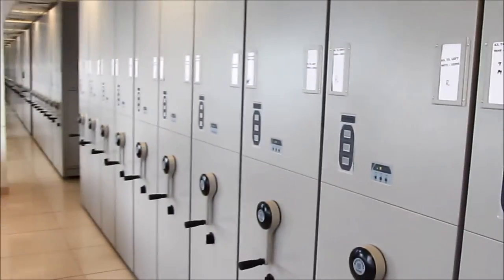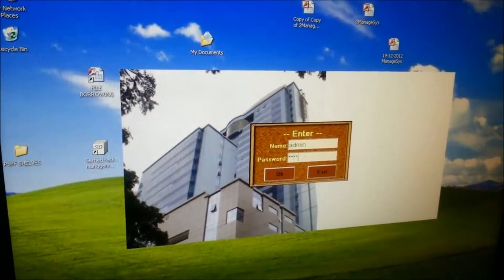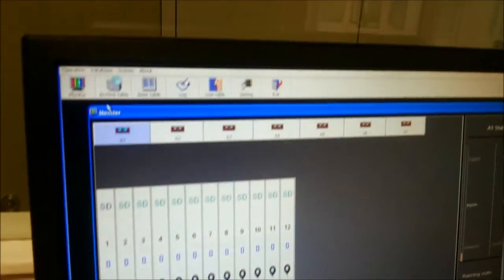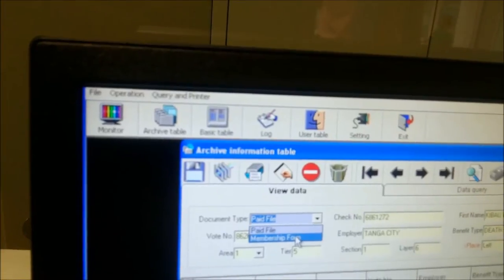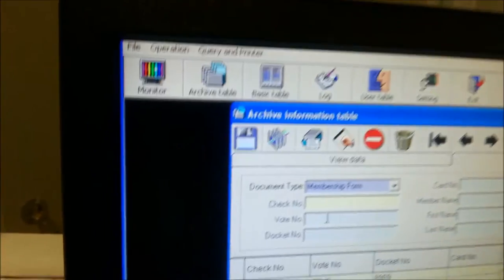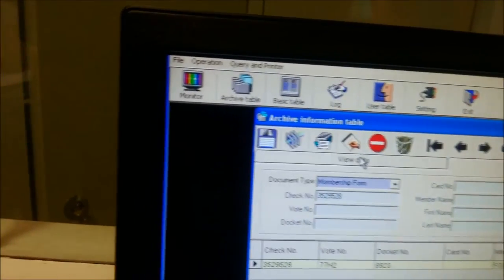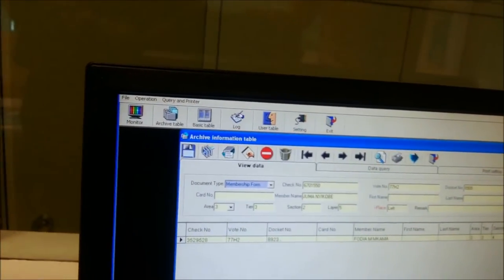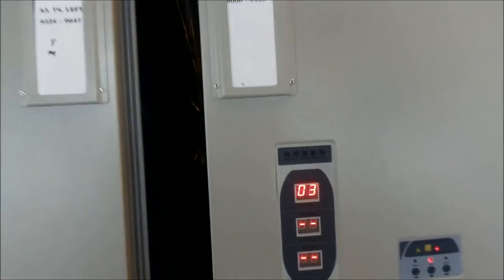MOVABLE SHELVES VIDEO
Electronic Movable shelves
Coseke supplies and maintains High-density mobile shelving that gives you significantly greater storage capacity per square foot of floor space than conventional storage products like lateral files or shelving. In many applications, high-density mobile shelving systems are three times more space efficient than conventional filing and shelving

Whether your archive is in the basement, on the top floor, or in a distant warehouse, with our mobile shelving systems you will discover that space efficiency and accessibility go hand in hand. Besides 100% more storage capacity the mobile shelving is easy to use, guarantee high safety standards and protection of goods.With the smart shelves software files are easily tracked, i.e. who borrowed, reason, and date of return,